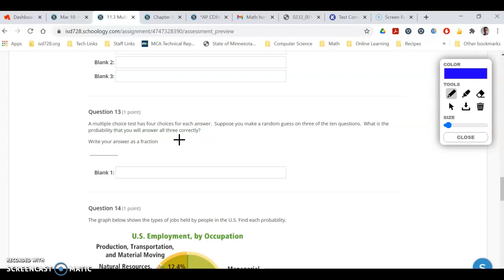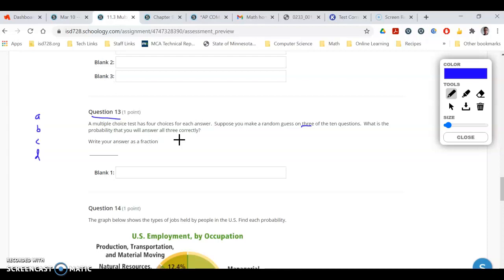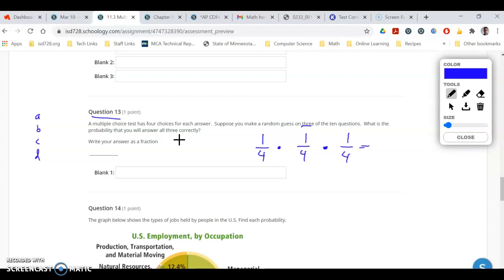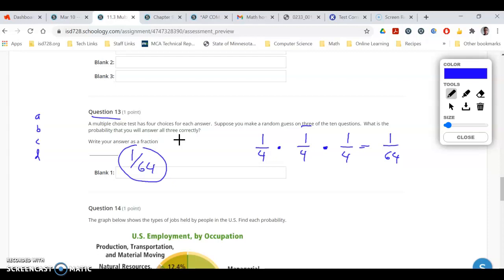HW 11.3 Help with #13